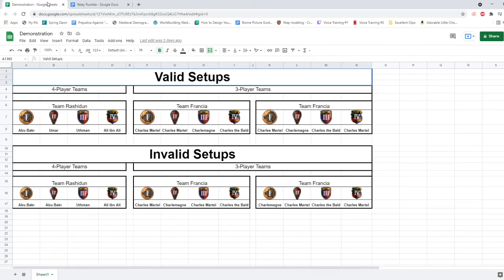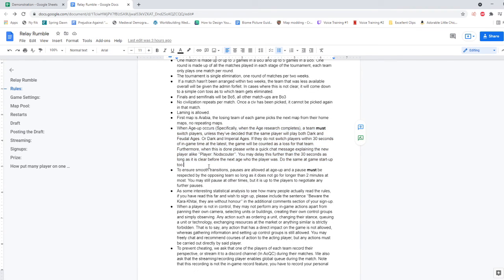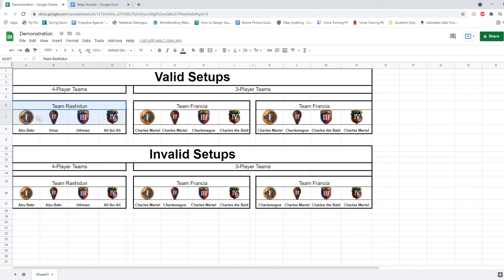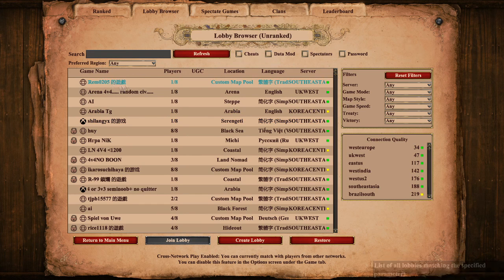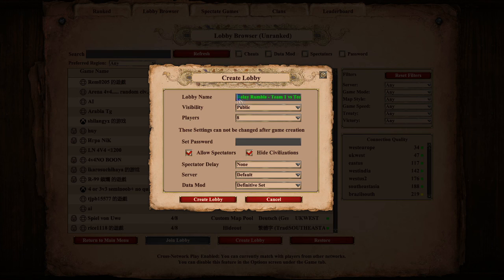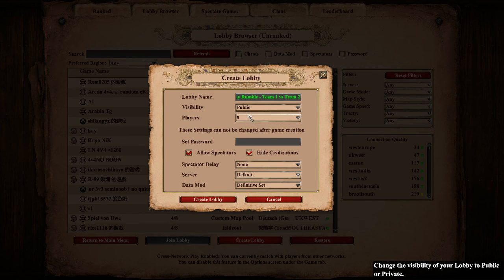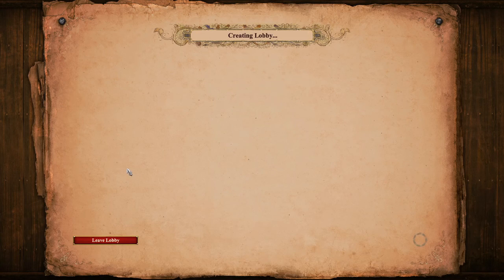Relay Rumble Instructions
Hello guys, gals and non-binary pals. This is a quick little introduction video to Relay Rumble, the second entry to Nodscouter's Weird Tournaments (tm). More info to be found here below:

00:00 Basic Rules
1:53 Team sizes and Age setups
5:45 Lobby settings
8:25 In-game switching
10:15 Wholesome AI
10:40 Pausing